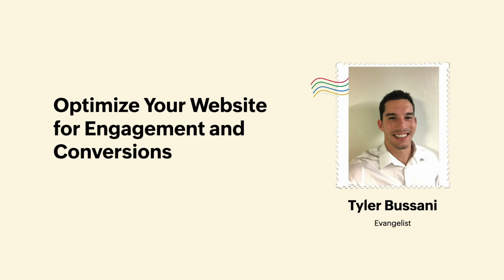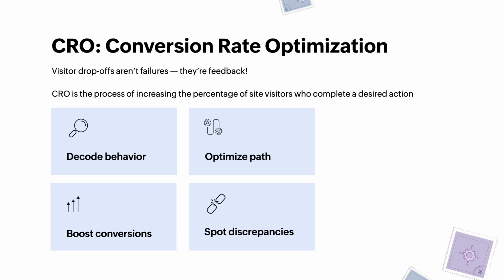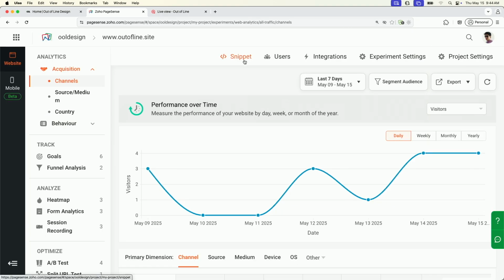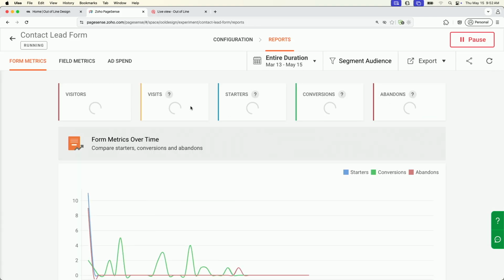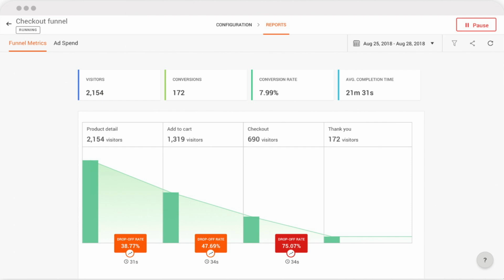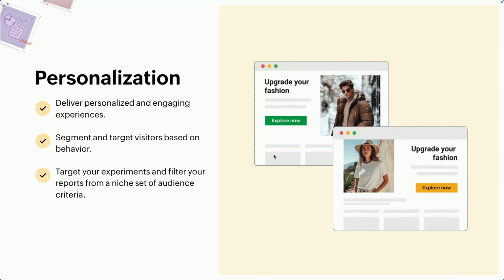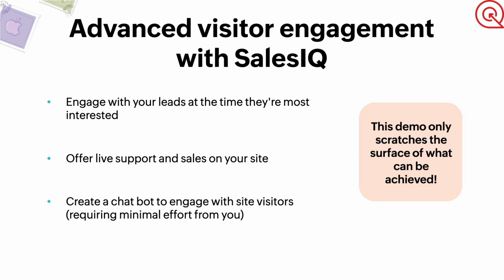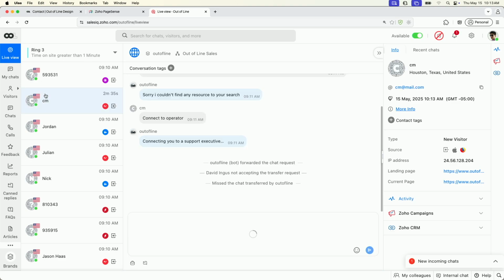Optimize Your Website for Engagement and Conversions | Zoholics USA 2025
Learn how Zoho tools can help you improve your existing website or host a conversion-generating landing page. Learn how Zoho PageSense can enable heat maps, funnel analyses, A/B testing, and personalization to help you understand visitor behavior and build a more compelling website. See how Zoho SalesIQ's live chat enables real-time customer service and selling opportunities. Learn about the different ways that the SalesIQ chatbot enables you to interact with people on your website. Chat with potential customers using sophisticated AI. No coding knowledge is required.

Key Topics:

- Zoho's toolkit for improving any website
- How Zoho PageSense helps you understand web visitor behavior
- How to use real-time live chat, even with a small team Leverage AI to chat with potential customers on your site